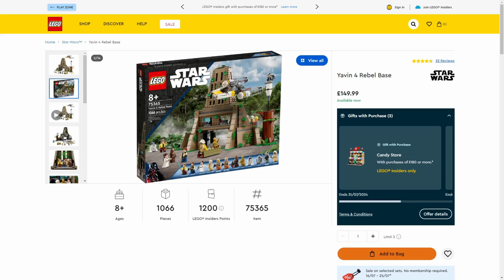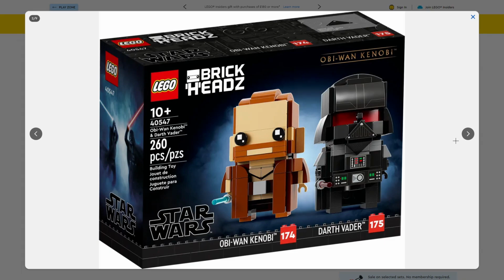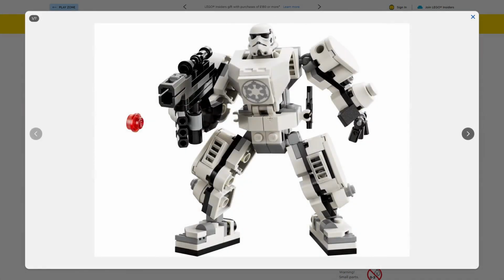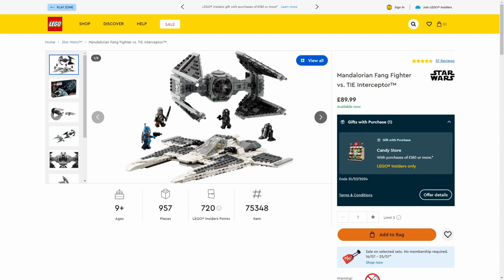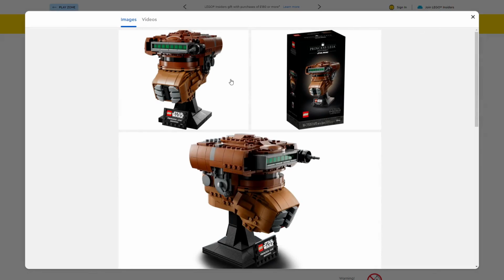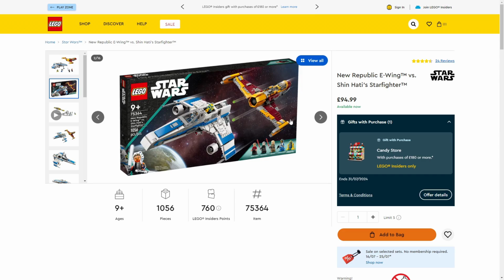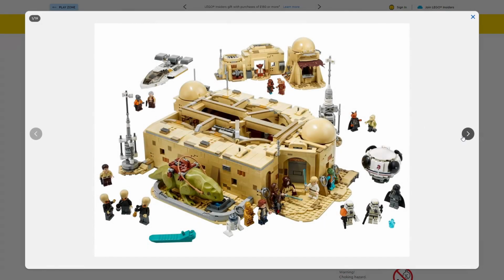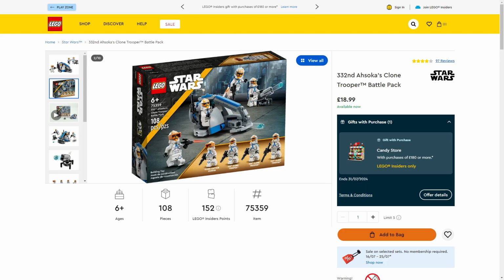TOP 10 Retiring LEGO Star Wars Sets you should Invest in | How to make MONEY selling LEGO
In this video I go over the top 10 retiring Star Wars LEGO Sets I believe you should invest in for 2024 :D Hope you enjoy :)

RET

Ebay Store

I am currently in the works of making an amazing LEGO Bricklink Store and LEGO Youtube Channel and I want to bring you guys on this journey with me!
My aim is to hit 2500 subs by the end of the year! Please help me in reaching that goal!

Members:
Fives
Mark Cook
Paweł Górczyński